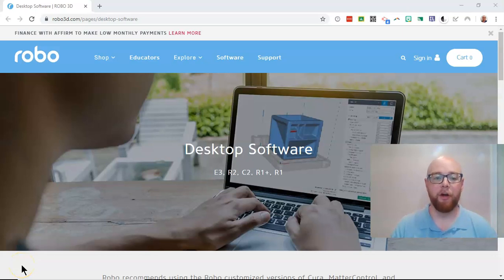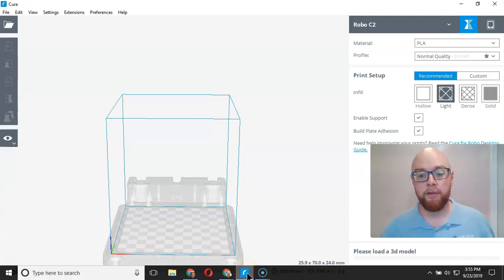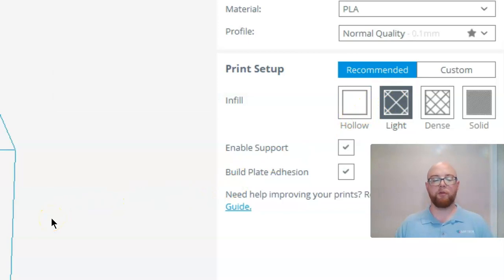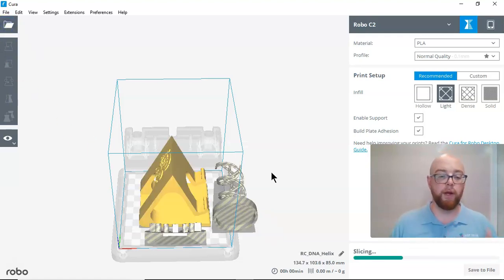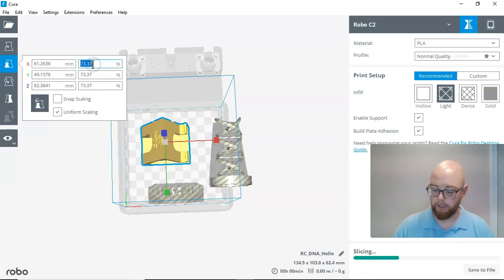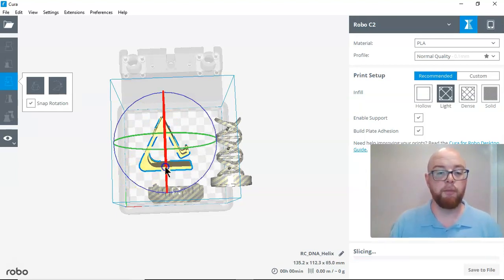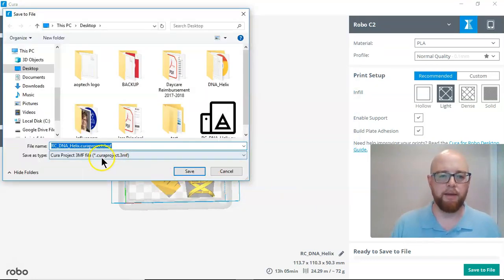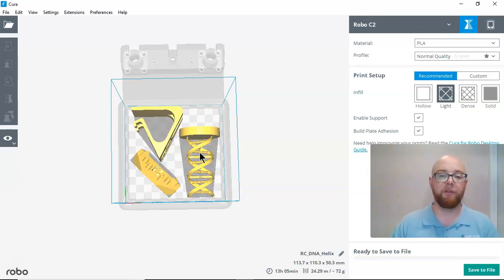Using Cura slicing software for a Robo C2 3D printer